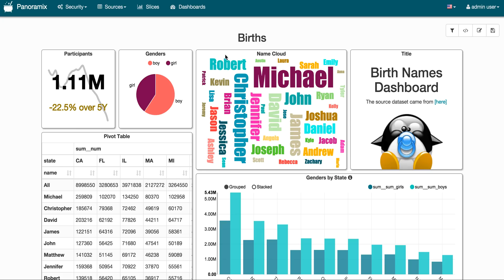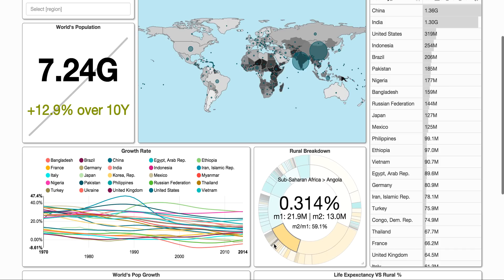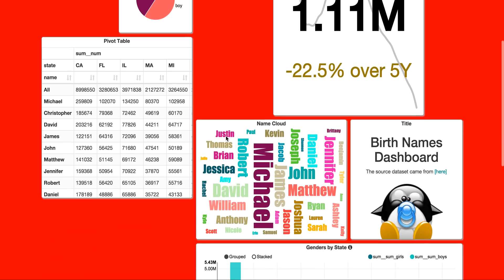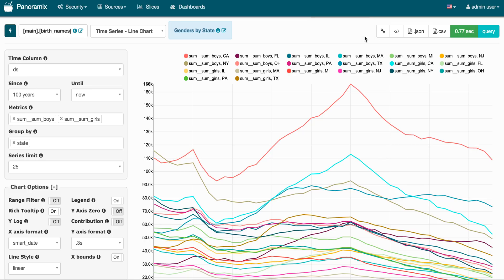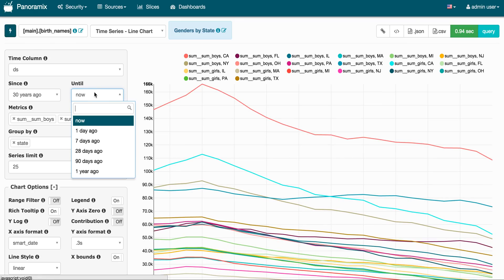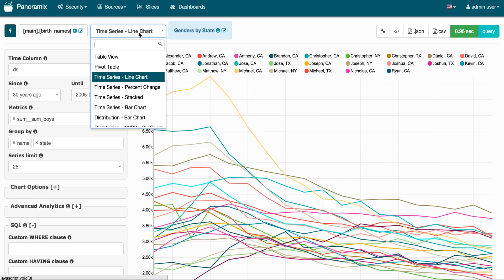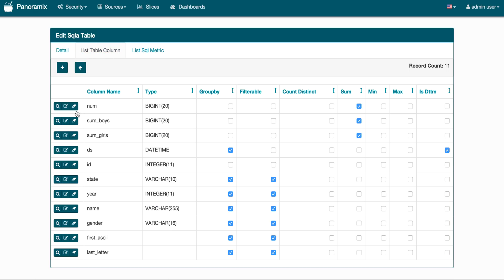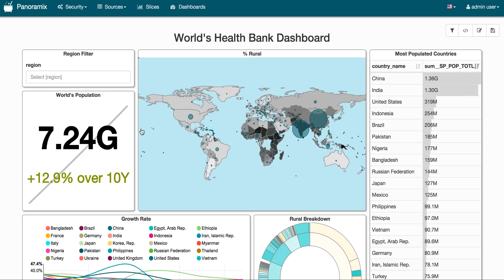Panoramix - an open source data exploration, visualization and dashboarding platform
This video is a brief tour of Panoramix, an open source data exploration, visualization and dashboarding platform.